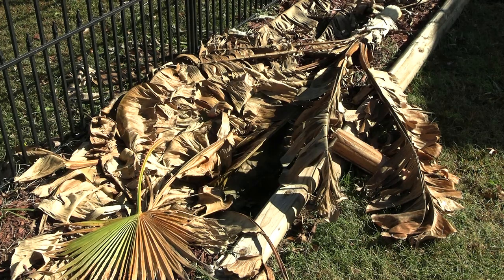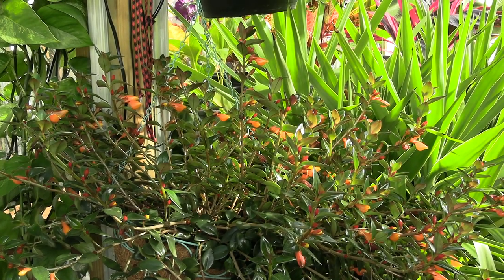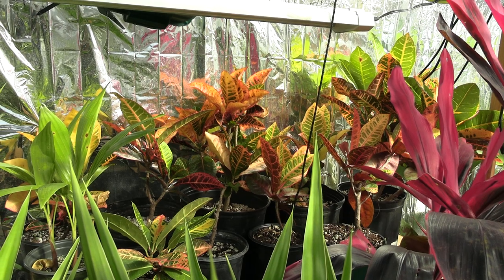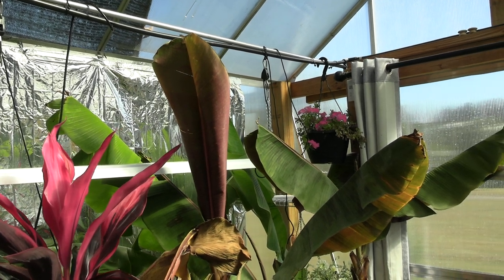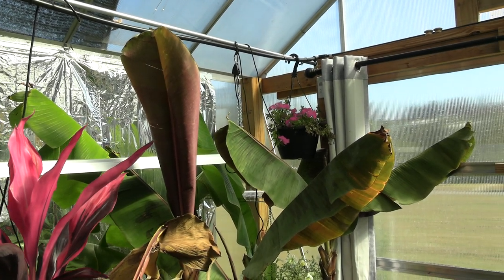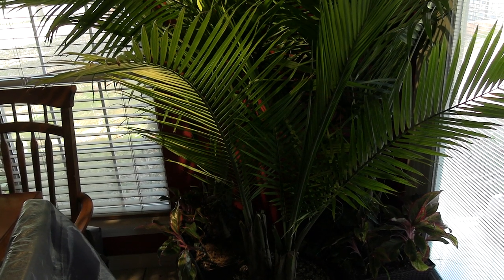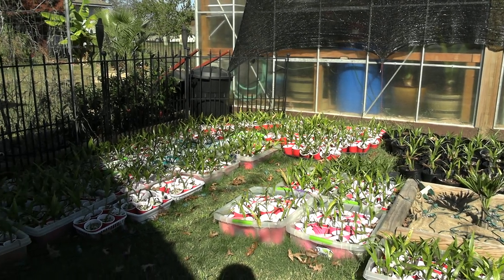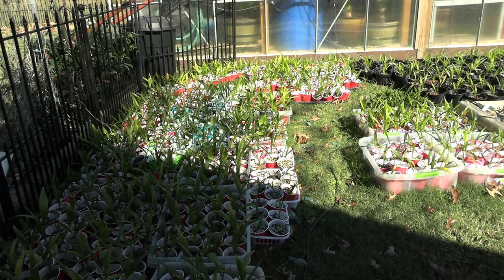Fall Greenhouse & Garden Tour: Tropicals, Palms, and Keeping them ALIVE in Winter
Check out all of the plants I have growing in my heated greenhouse.  Also a tour of what’s stuffed in my house and a checkup on my palm trees.
Links 👇🏼

Washingtonia Robusta palm tree (3 gal) live plant
Windmill Palm (2 gal) live plant
Hibiscus (3 gal)
Monstera Deliciosa
PLUMERIA cuttings (4 pack)
C9 Christmas lights
Frost blankets

🍹 We have an affiliate page on Amazon & it’s filled with the things we use and like & it’s a convenient way to check out what you see on our channel & it adds ABSOLUTELY no cost to your purchase

📭 Send me letters, pics, and stuff (I might open it on camera and give you a shoutout}:
Tiki71
c/o Jungle Jerry
205 Wilburn Heights

🌴 Tiki Gardener Bumper Stickers!  Show your love for tropical plants AND tiki at the same time.  Just $5.00 in the lower 48 states, $6.00 everywhere else with SHIPPING INCLUDED.
and be sure to include your address at checkout.   I’m using a direct link to PayPal, in order to keep costs down and I’d rather pay for shipping it to you than some corporation to host a website that does the exact same thing as the PayPal link.

🌴 🍷 Okule Maluna! 🥂 🌴